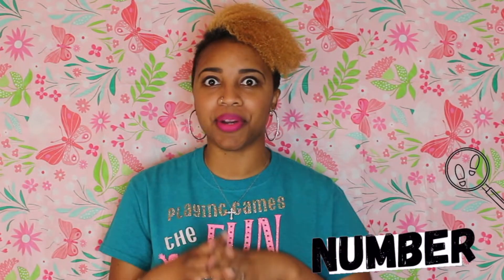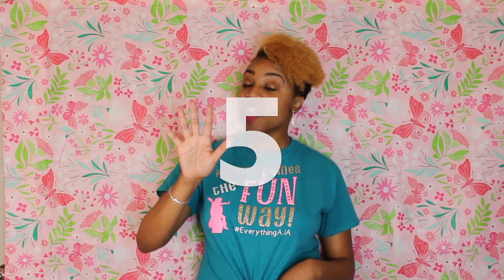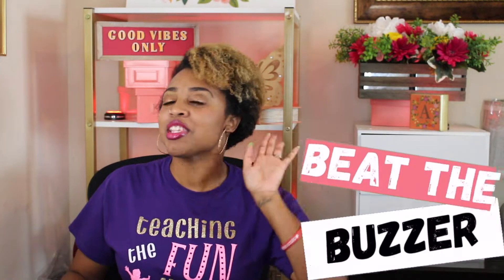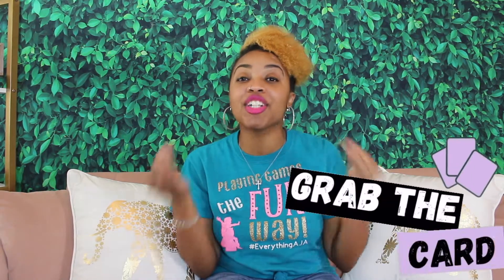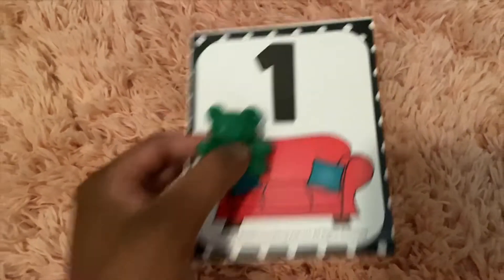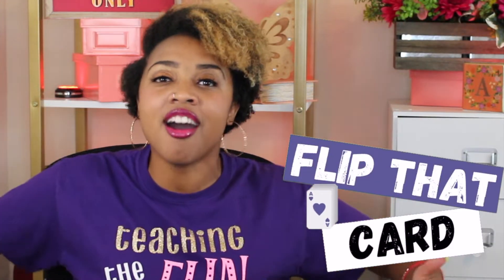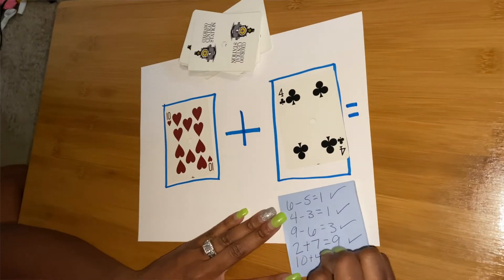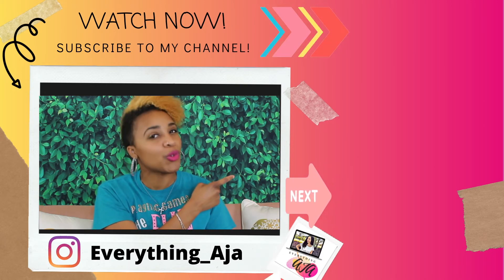5 COOL MATH GAMES for Teaching Math Facts & Math Fluency (Elementary Teachers)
🎬 ABOUT THIS VIDEO: This video features 5 cool math games for teachers and homeschool moms who want to teach math fact fluency in a way that increases student engagement with elementary students. All 5 games can be played in K-5 classrooms with any teacher, even new teachers.

⏰ TIMESTAMP:
0:00 Game 1 - Mystery Number
1:21 Introduction
1:53 Game 2 - Beat the Buzzer
2:43 Game 3 - Grab the Card
3:50 Game 4 - Four Corners
4:38 Game 5 - Flip that Card